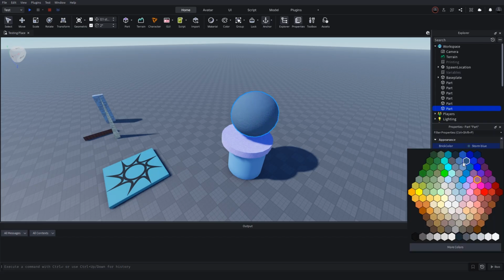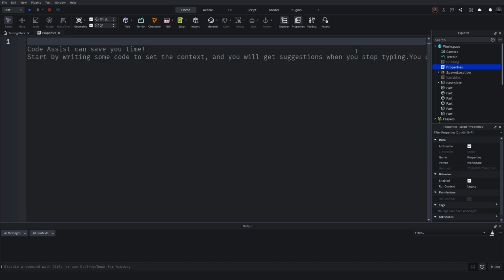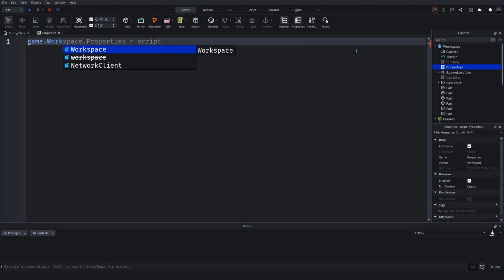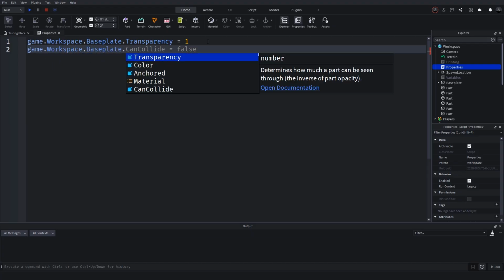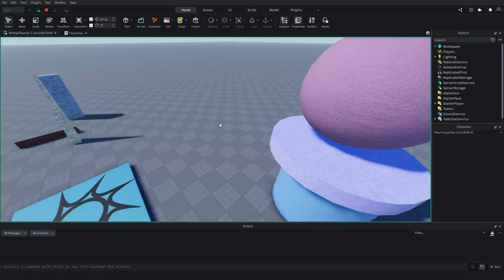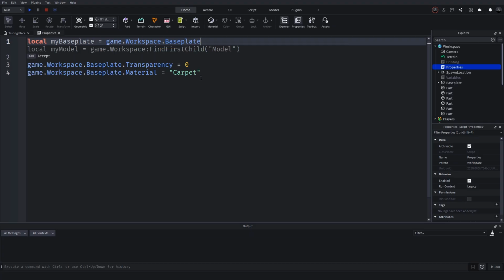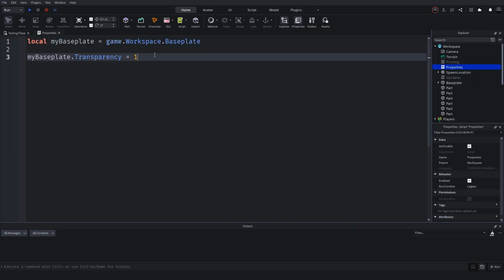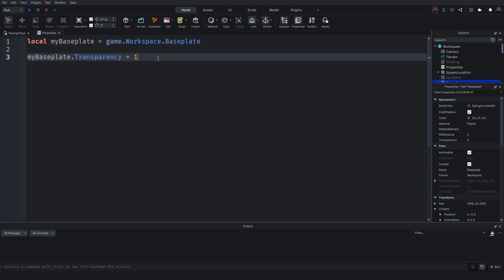Properties - Roblox Beginners Scripting Tutorial #5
This is the fifth episode in our Roblox beginner scripting tutorial series which is one of the many planned tutorial series for this channel.

In this series we will be covering all the basic concepts that you will need to know to start your scripting journey in Roblox. My goal with this series is to start my own learning resource library for new Roblox developers to have a channel that they can come to to learn many skill at different levels from beginner to expert. When watching these tutorials it's best that you follow along with me, but also make sure to take your time after each video to really experiment and repeat the learning assessments as much as you can till they fell comfortable to do on your own. Always remember that this path in game development is a very long one make sure to allow yourself to fail, make mistakes, and have the time to really learn and grow. All of your favorite games where made by people that started off just like you after all:)